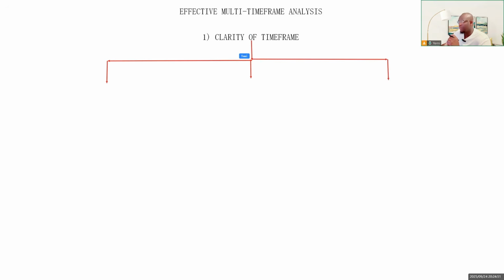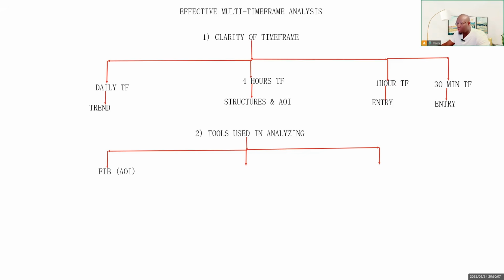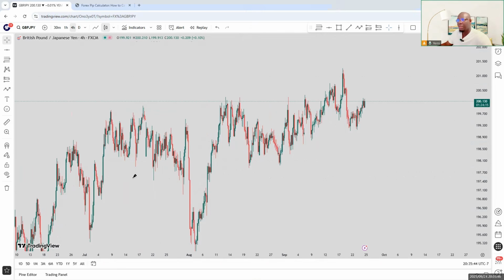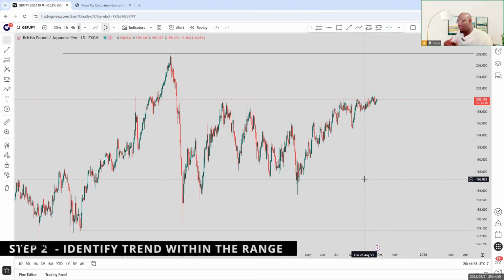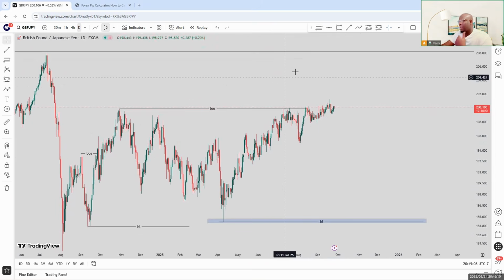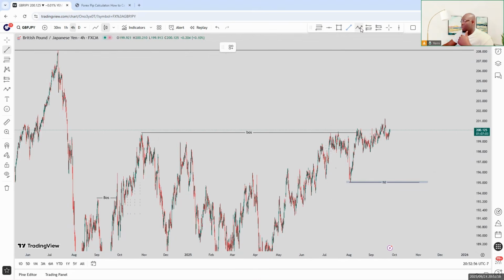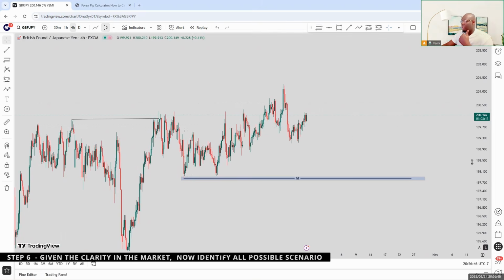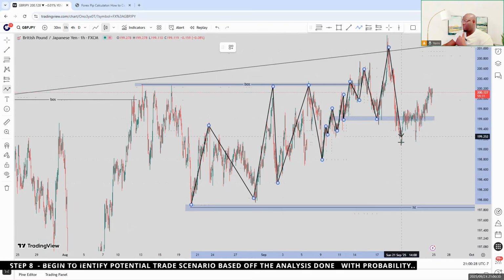Multi Timeframe Analysis | How to Do It Right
In this video I show how to effectively carry out multi-timeframe analysis